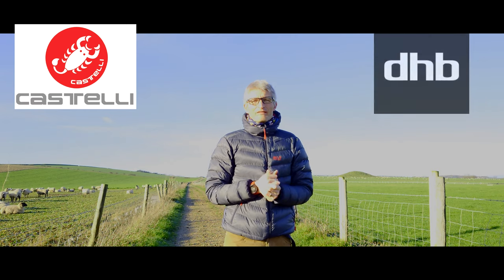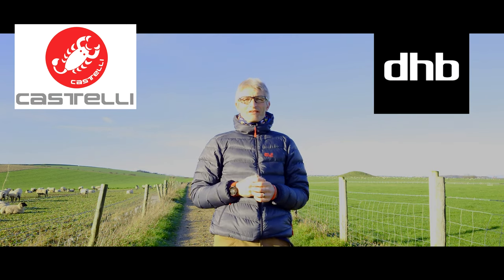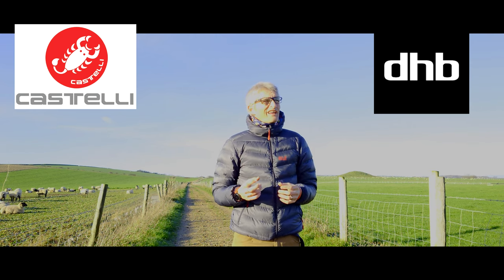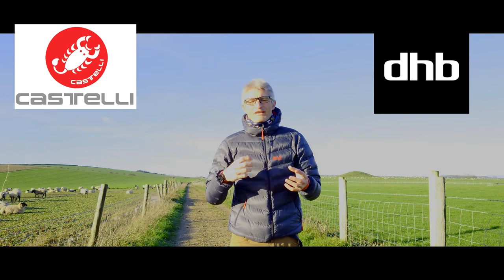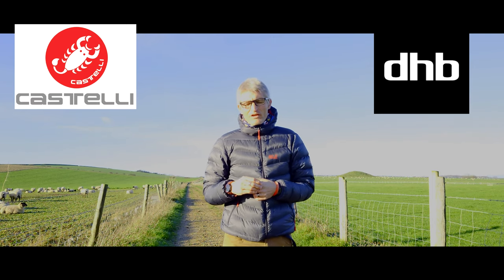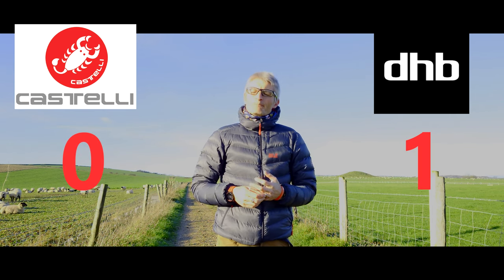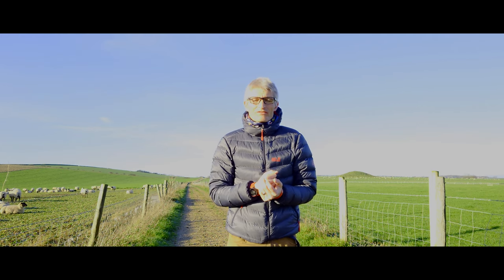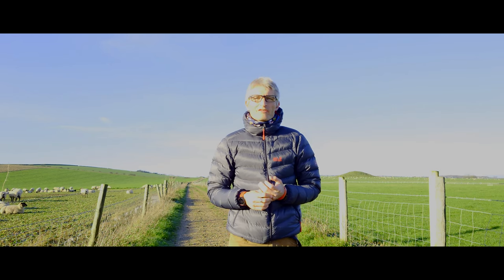Best Winter Bib Tights 2020/21? dhb Aeron FLT Roubaix Vs Castelli Sorpasso 2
In this episode I review the quality mid range dhb Aeron FLT Roubaix winter  bib tight and compare to the higher end Castelli Sorpesso 2 bib tights.

After having Castelli bib tights for some time some issues have made me look elsewhere. A black Friday offer from Wiggle allowed me to try something different for not a lot of cash.

How do the tights compare, and just how much do you need to spend to get some good winter tights?